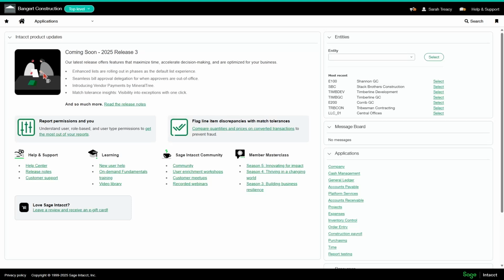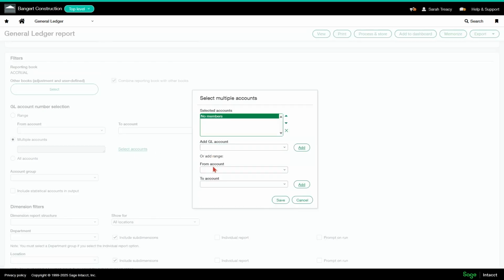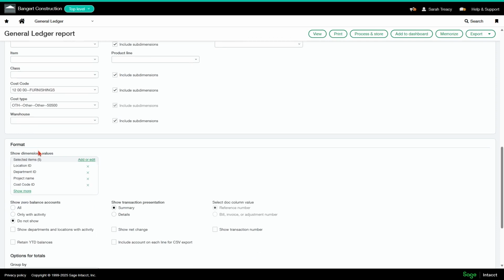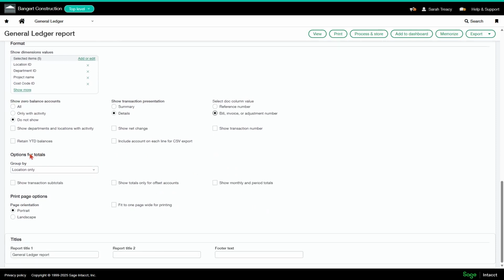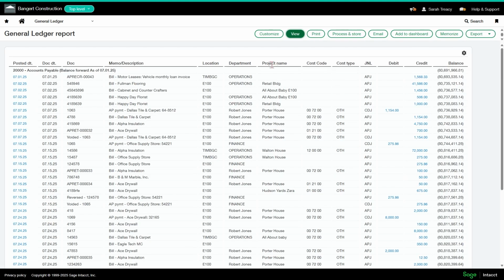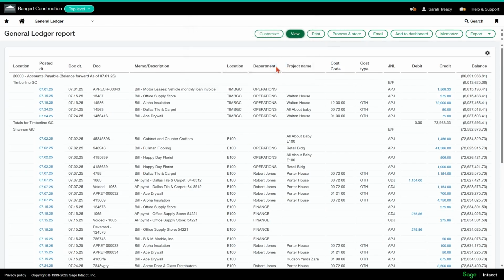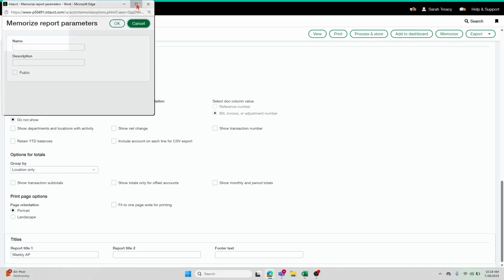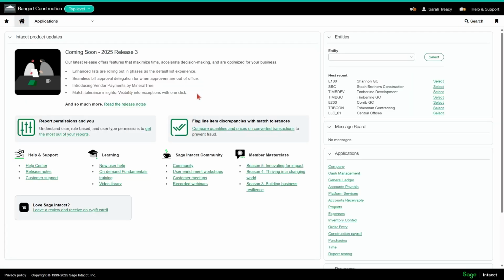Sage Intacct Basic Reporting | Part 2: General Ledger Report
In Part 2 of our Sage Intacct Basic Reporting Series, we focus on the General Ledger Report. This video walks through how to generate, customize, and interpret GL reports to give you deeper insights into your financial data.